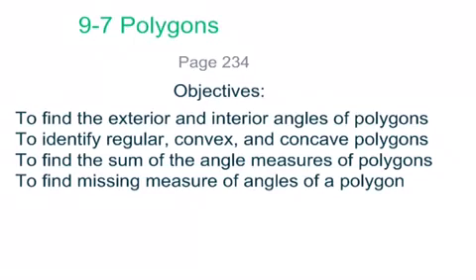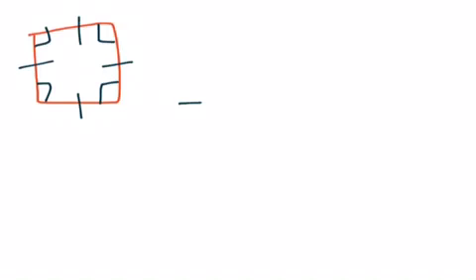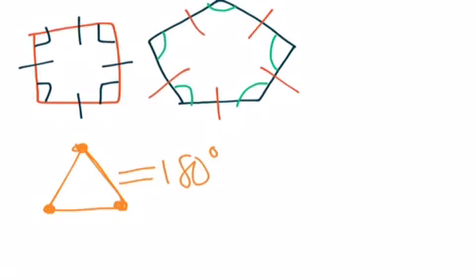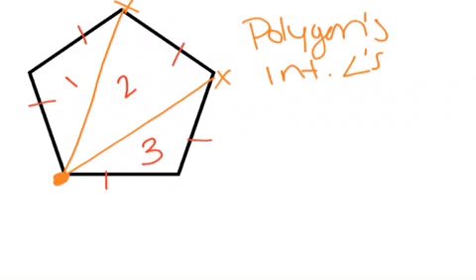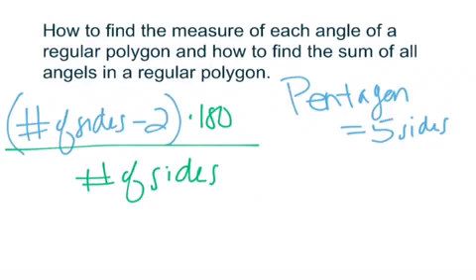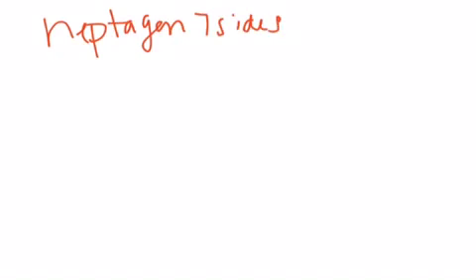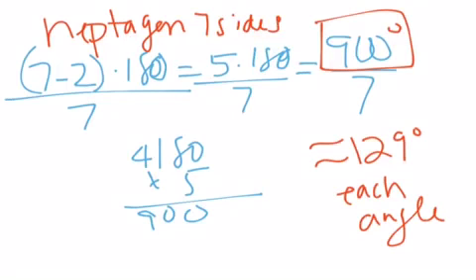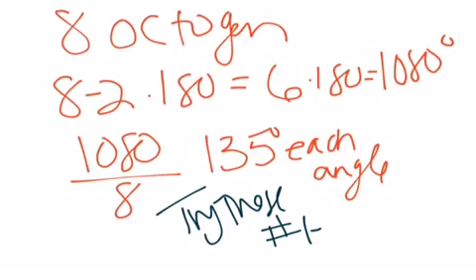G.B 9-7 Polygons